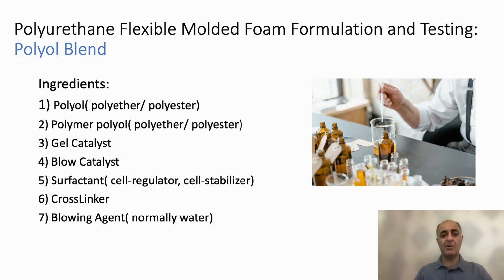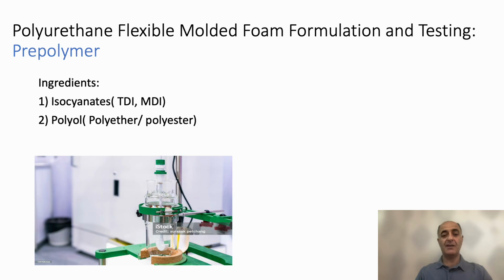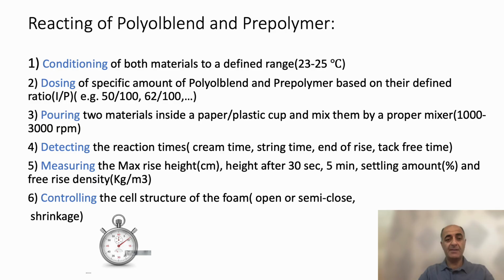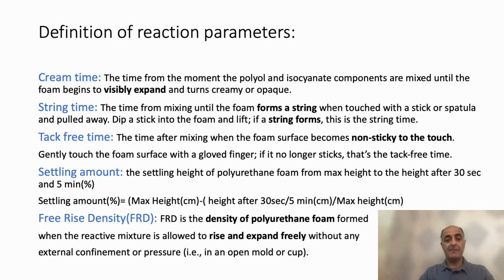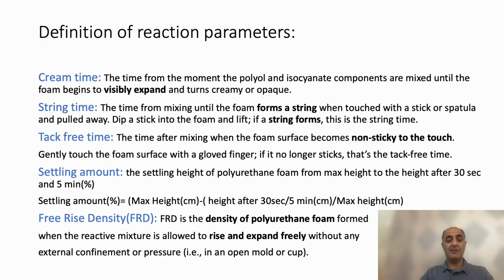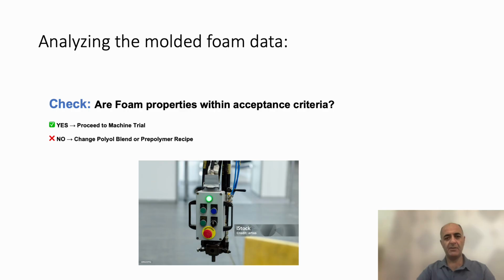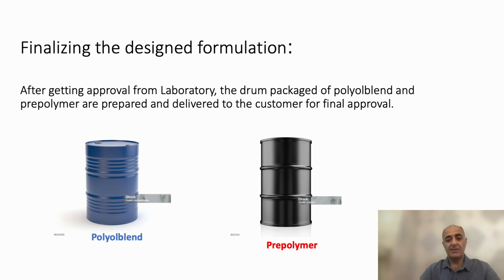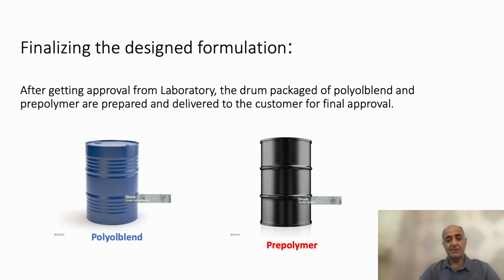How to formulate and test a Polyurethane Flexible Foam?